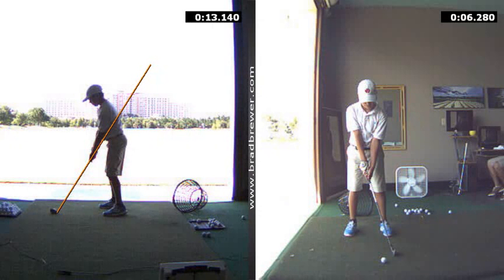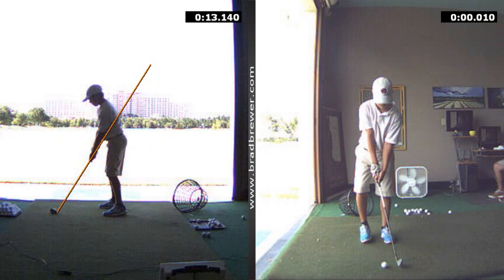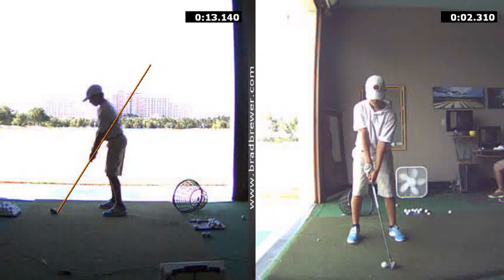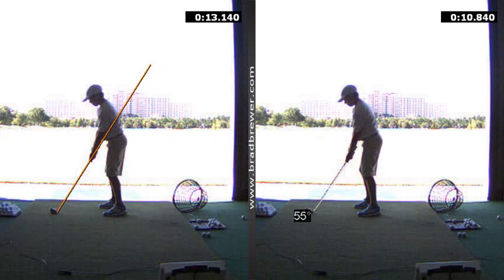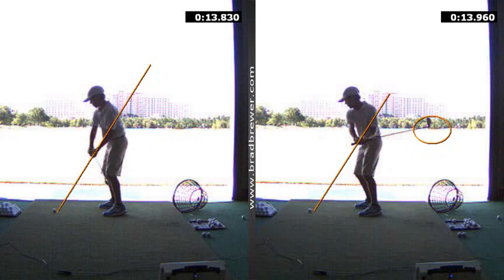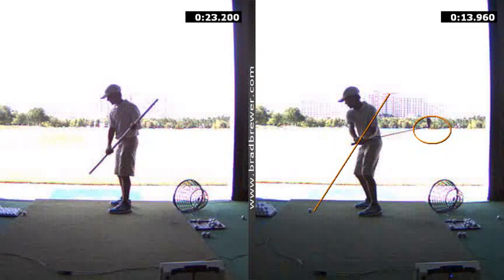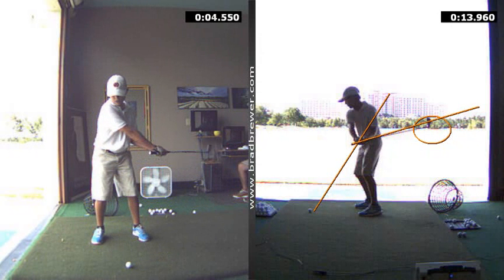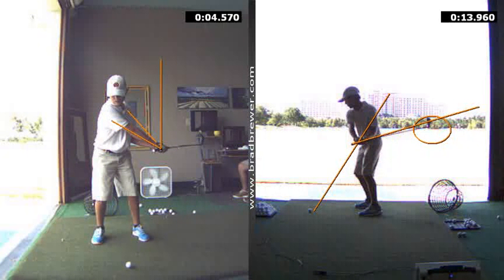V1 Pro analysis